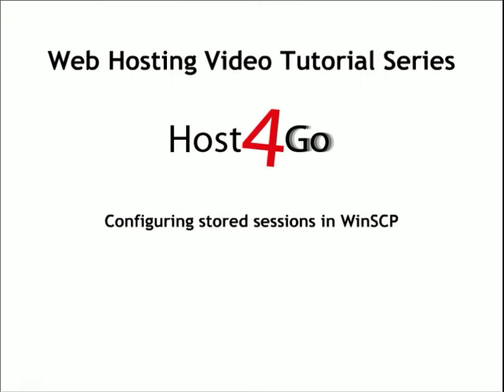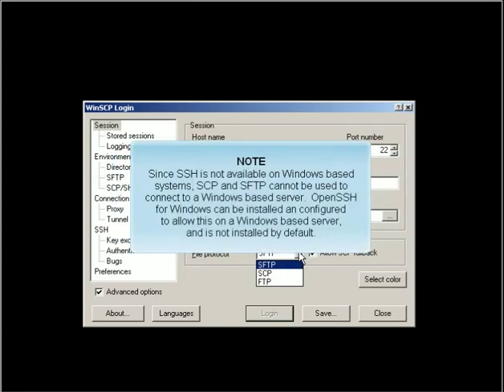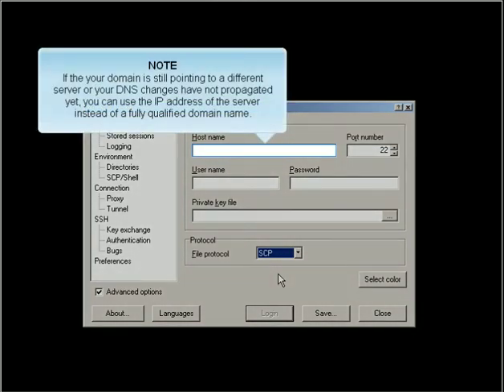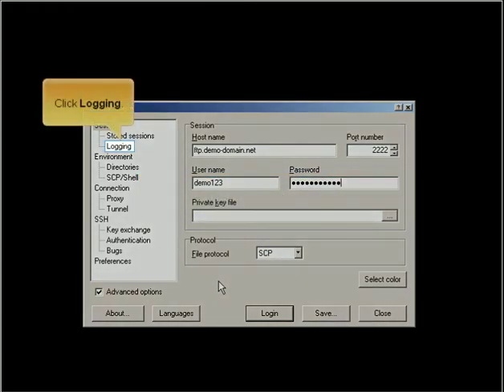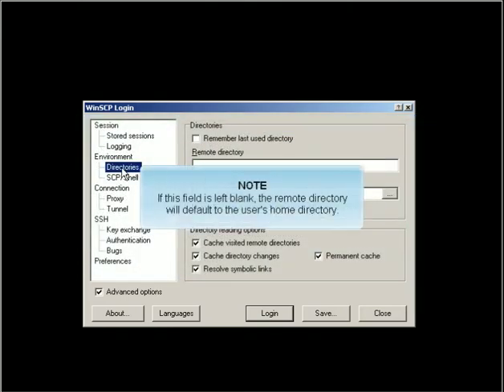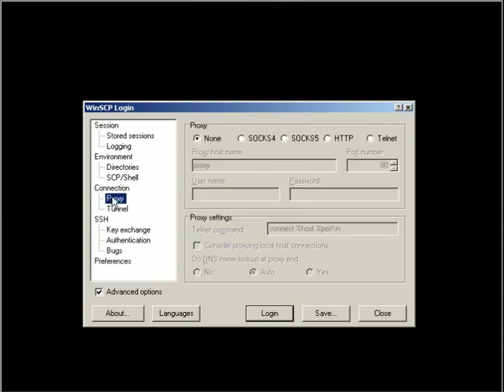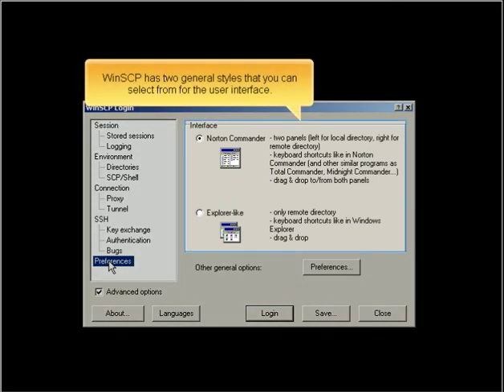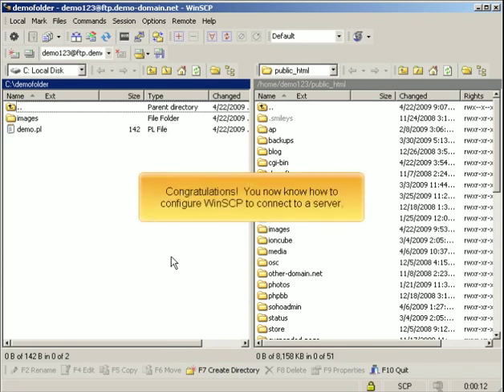WinSCP Configuring stored sessions By Host4Go Tutorials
Stored sessions with WinSCP